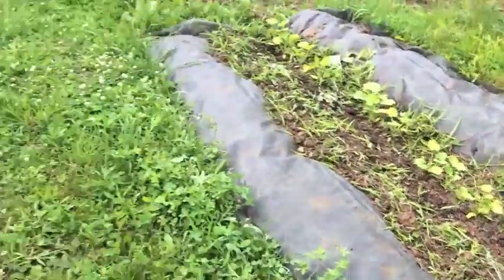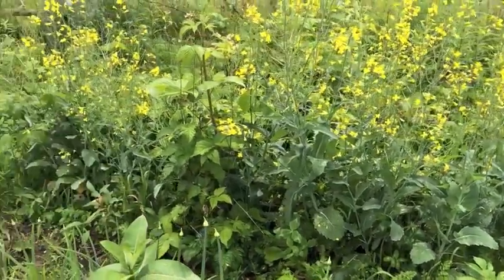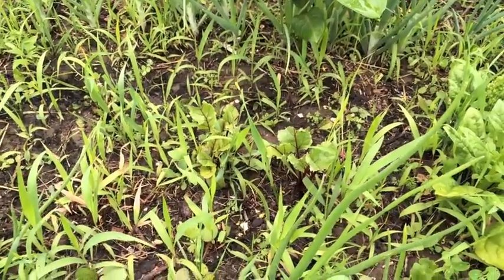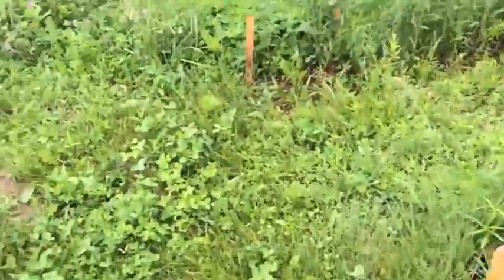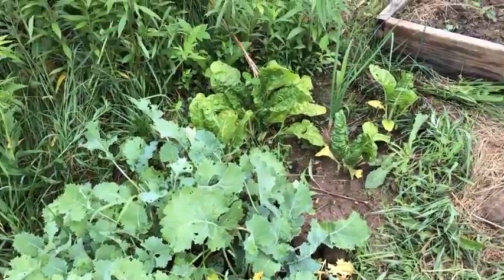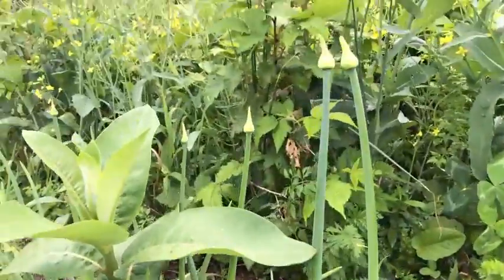Veggie Garden Update, June 7, 2015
Progress in the veggie garden and a harvest of some greens.